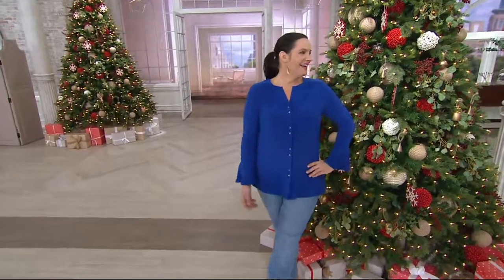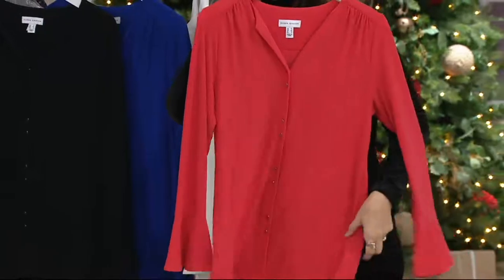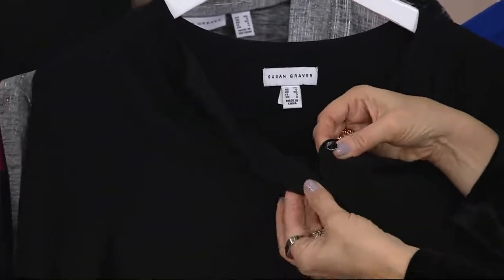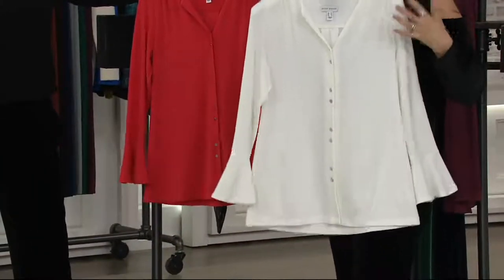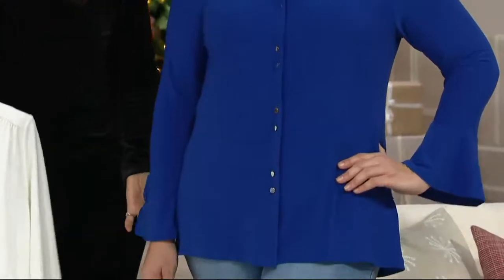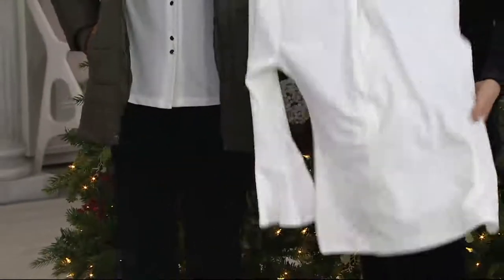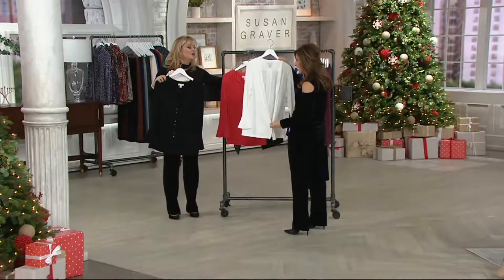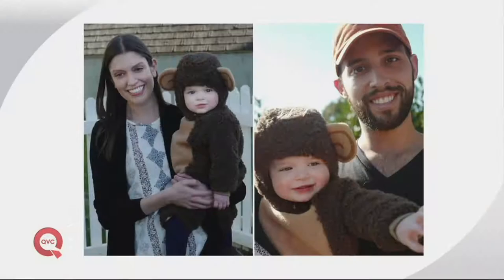Susan Graver Textured Liquid Knit Button Front Tunic on QVC